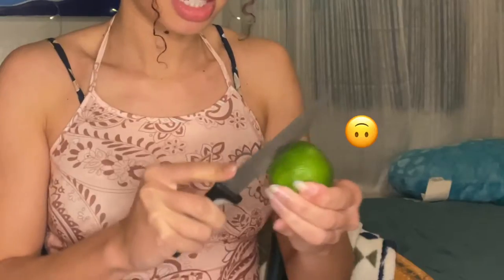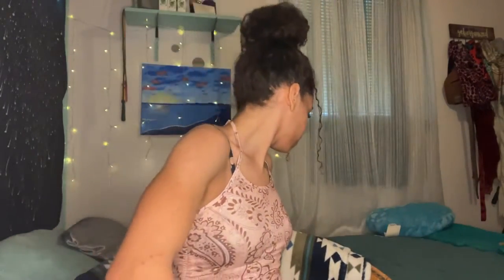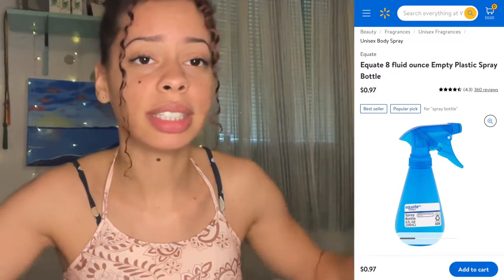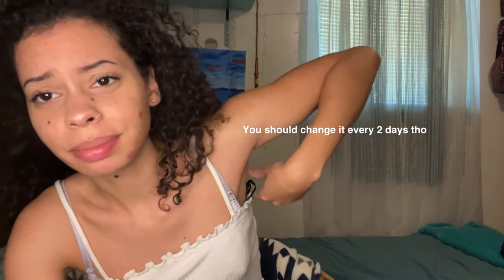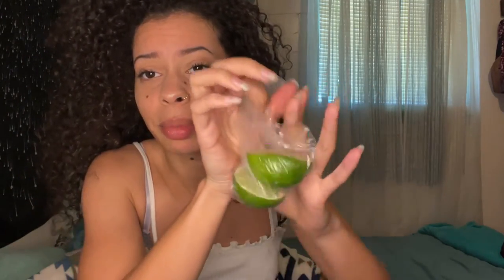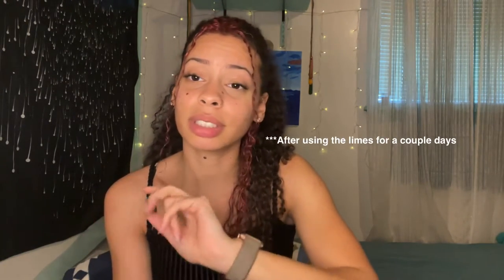One Week of Using a Lime as Deodorant | My Experience